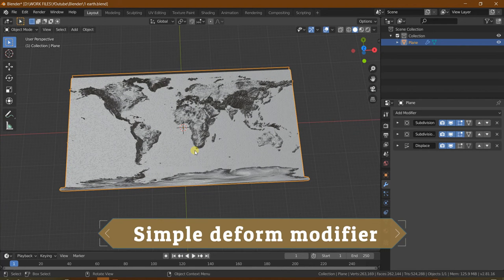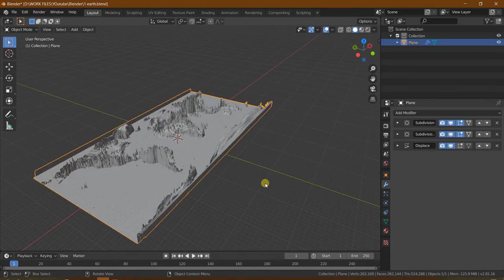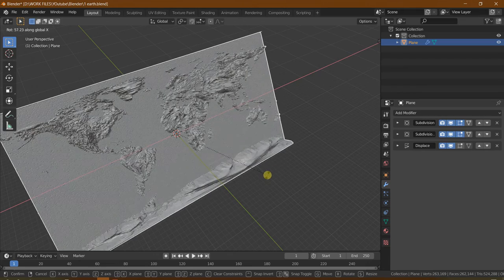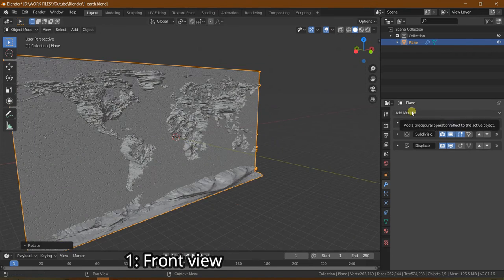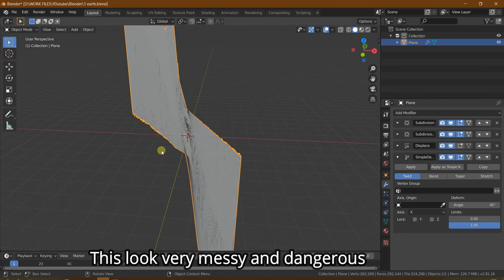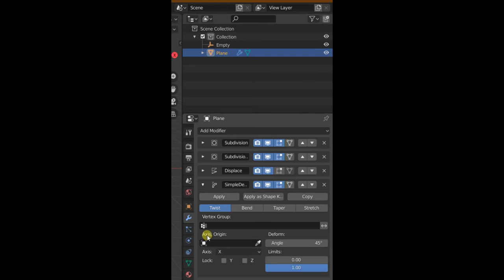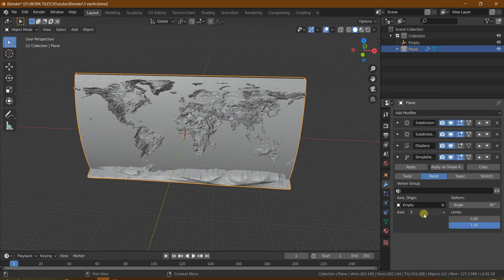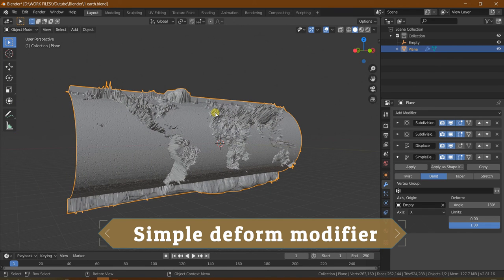6 Adding Simple Deform Modifier | 3d Model of Earth in Blender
In this Part, we will add simple deform modifier, before adding simple deform modifier, we need to rotate the plane so it is facing directly front Front view, then we will add Empty object